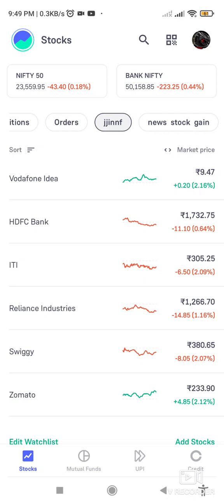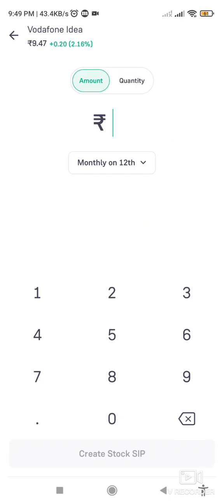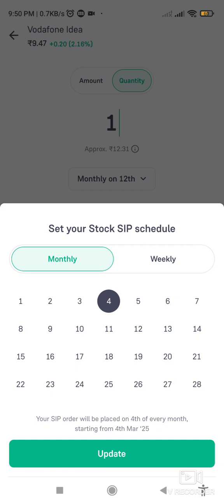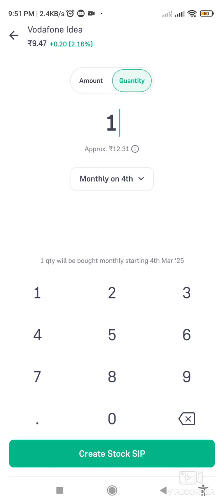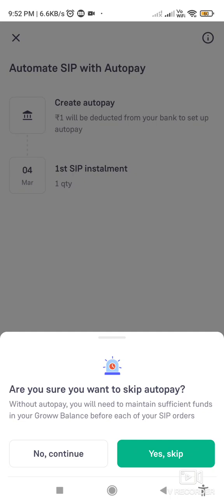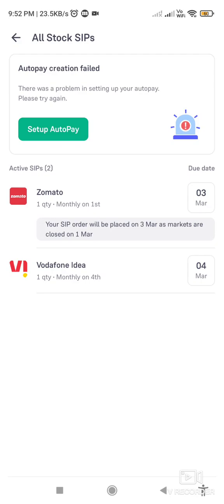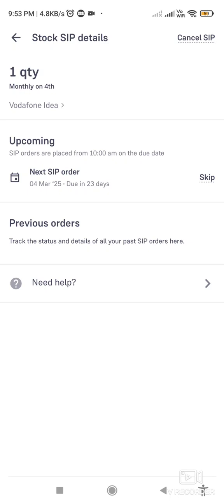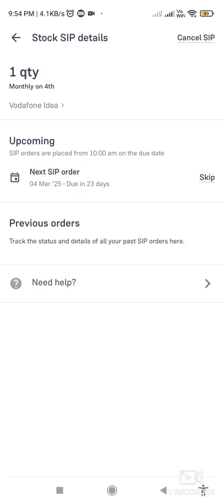"Understanding Stock SIP in Groww: A Simple Way to Invest in Stocks Regularly"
A Stock SIP (Systematic Investment Plan) in Groww allows you to invest in stocks regularly, just like how you would invest in mutual funds through SIPs. Instead of making a one-time investment, you invest a fixed amount of money at regular intervals (like monthly) into chosen stocks. Over time, this helps in averaging the cost of buying the stocks and can reduce the risk of market fluctuations. Groww is an app/platform where you can set up and manage this SIP for stocks easily